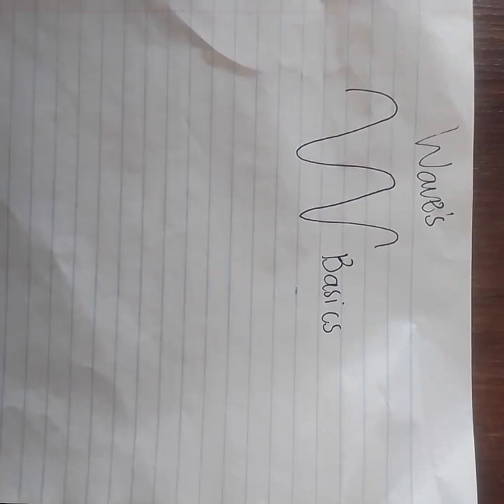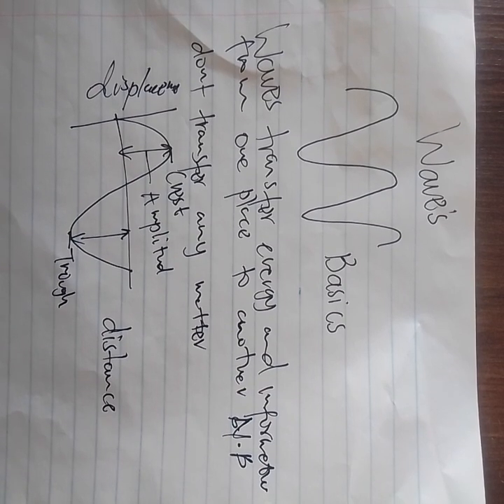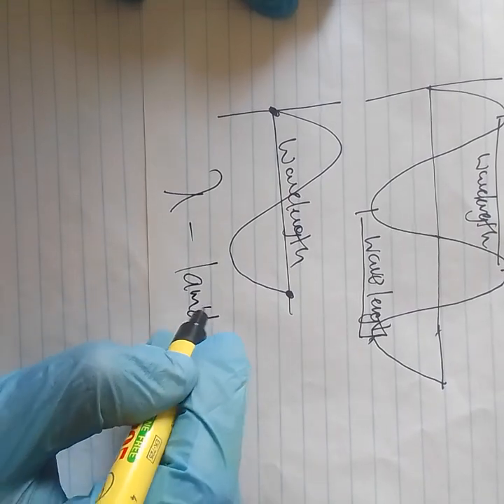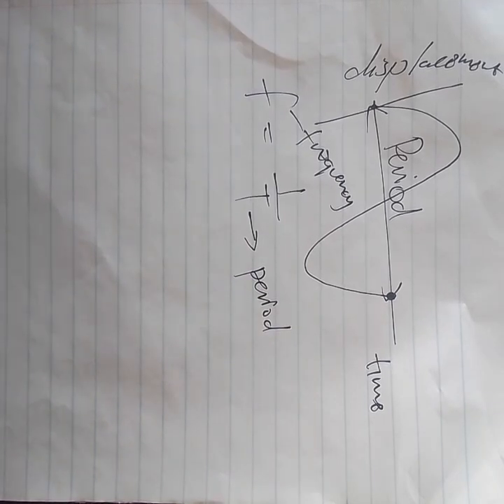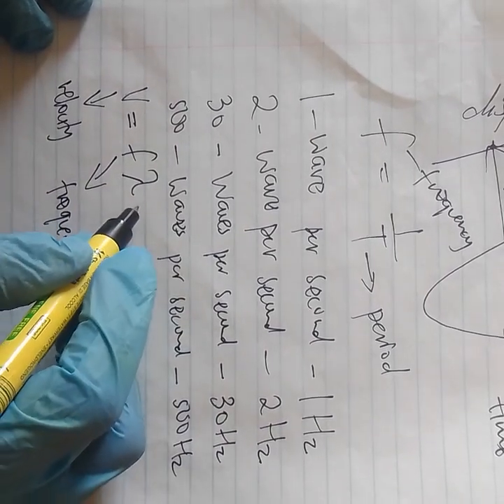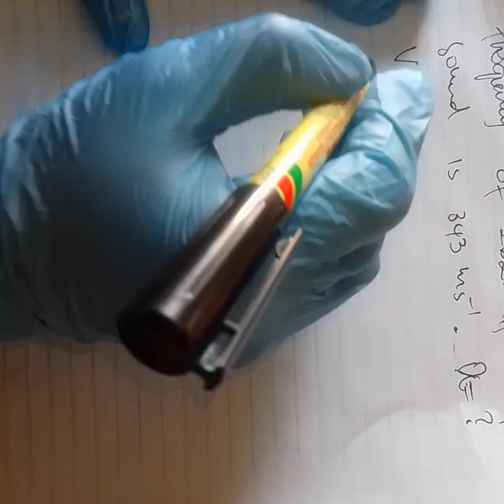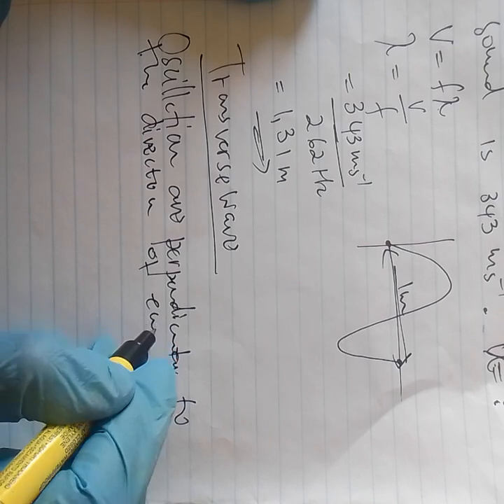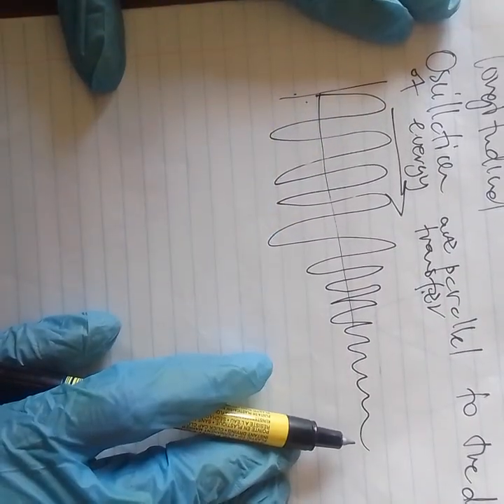introduction to waves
this video cover :
what waves are
how to label a wave
e.g. amplitude, wavelength
crest, trough and time period